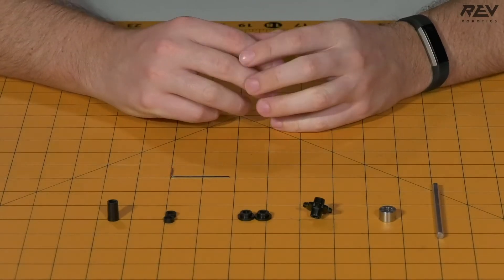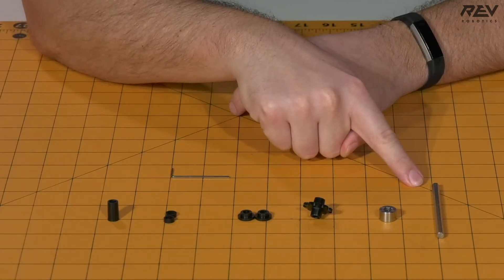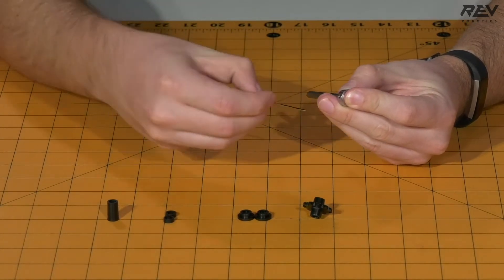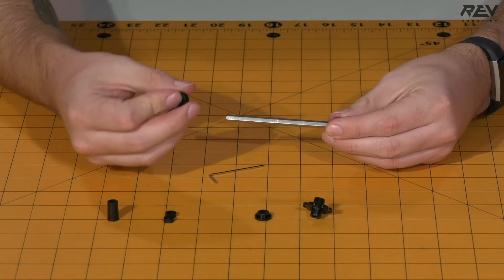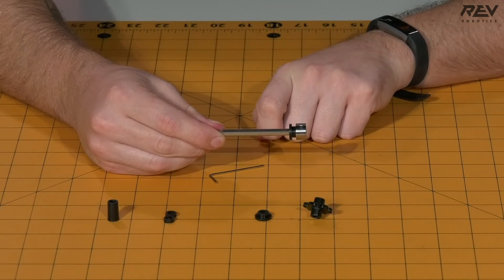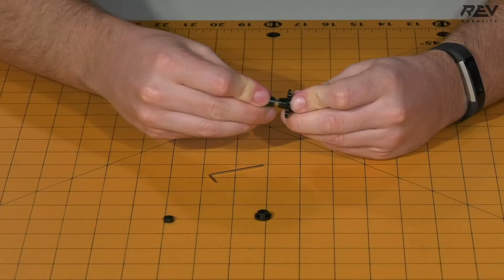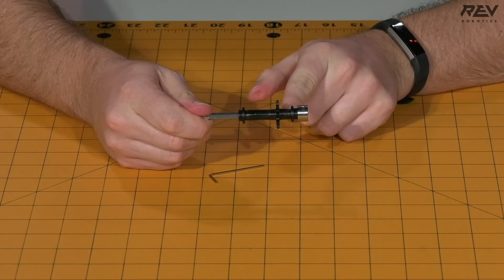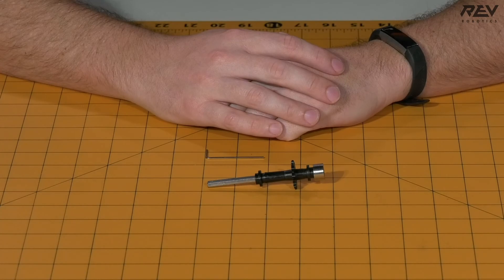Channel Drivetrain - Single Sprocket Shaft Assembly